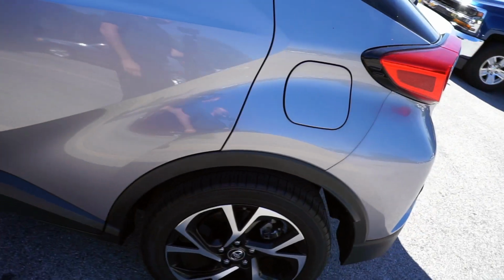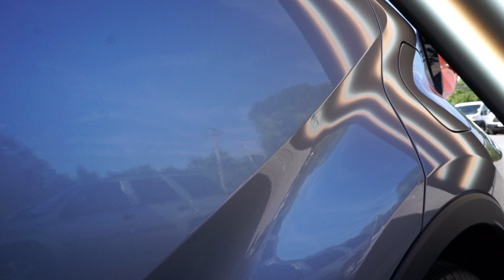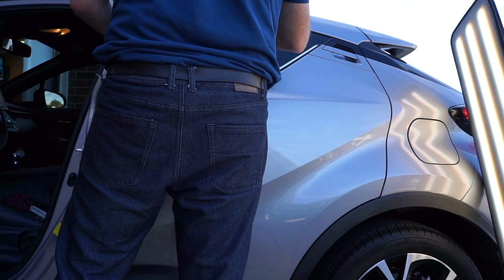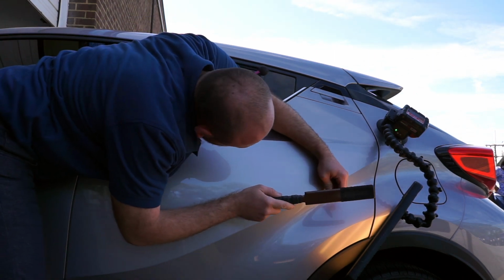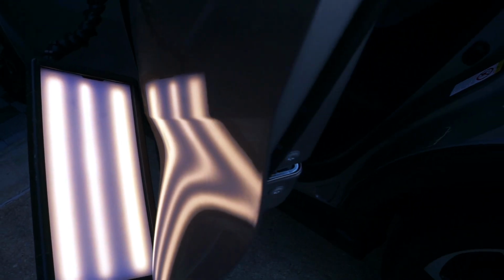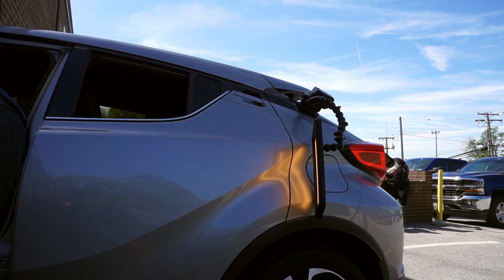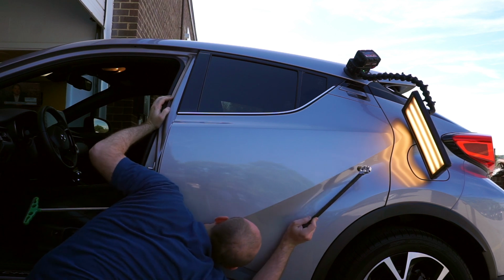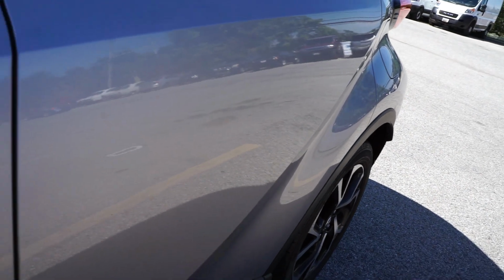Toyota CH-R Door Dent Repair | Paintless Dent Removal in Baltimore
This brand new Toyota CH-R got a medium-sized dent on the rear door right on the body line
Dent repair wasn't easy on this one
Curves and body line area are very challenging
This process doesn't involve painting, grinding, drilling, filling.
This is not a DIY process. It takes knowledge and skills and the right tools to get high-quality results
Tools I used in this repair:
#08 - 52" Long 9/16" Diameter Slow Bend Shaved
54w - 23" Long 3/8" Diameter Double Bend Changeable Tip

For Paintless dent repair in Baltimore and surrounding areas please visit my